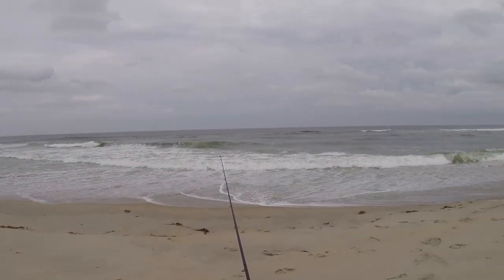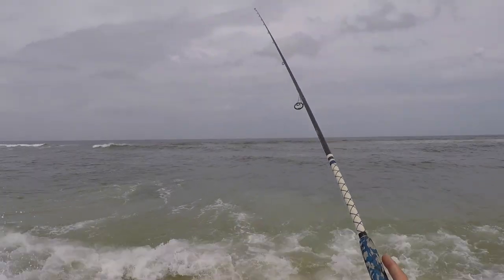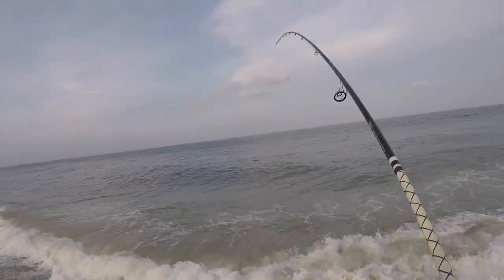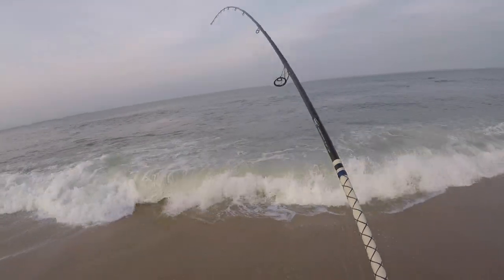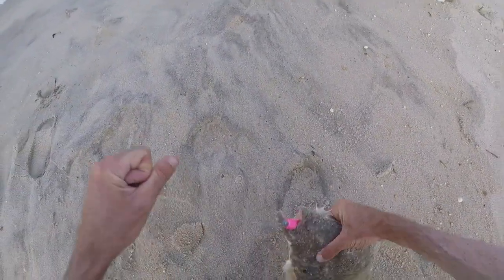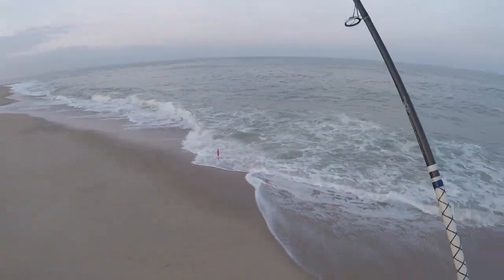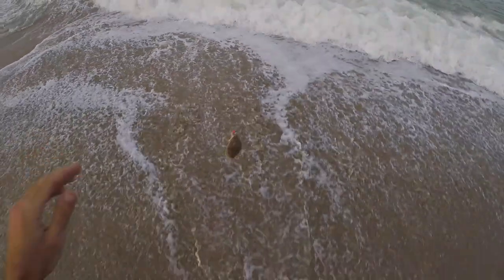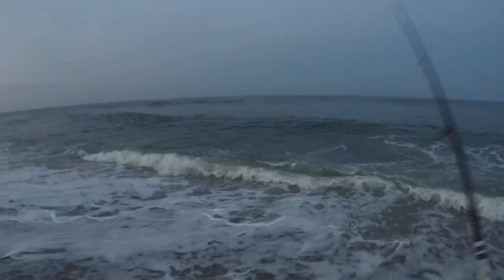Can You Catch Keeper Flounders Off the Beach?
(I apologize for that insulting title but I dont know what to title this) This is a video from last year that I never uploaded. Slow day on the beach turned into a decent but brief dusk bite where I got a few nibbles. Was deleting a lot of old footage and found this and figured I should put it up as maybe some will enjoy seeing that rat bass scurry through the retreating wave.. I shoulda caught that rat bass. I have only fluke fished the beach once this year, and it was yesterday… unfortunately there were hefty amounts of seaweed brought in by the northeast winds which made fishing close to impossible, and I caught 0 fluke. Did however catch aspanish mackerel, a small blue, and a small bass before the frustration of the seaweed sent me home. fair winds and calm seas my friends.

fluoro leader in compact carrying size

Gulp 6” grubs

Gulp swimming mullets, hot bait for ling

Gulp Shrimp

my camera

braided line that I like best